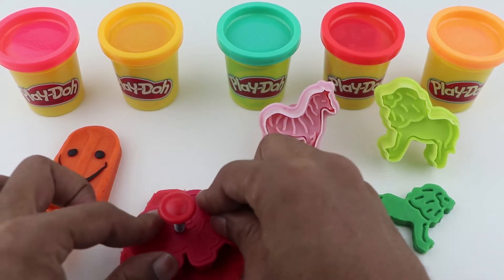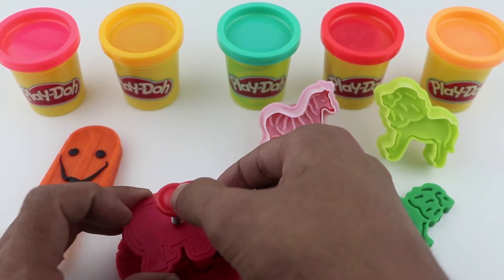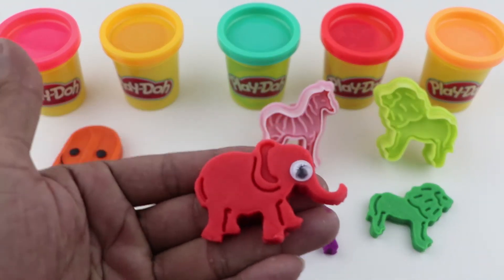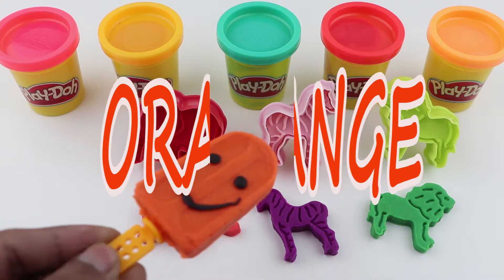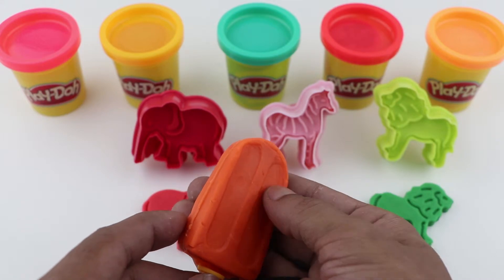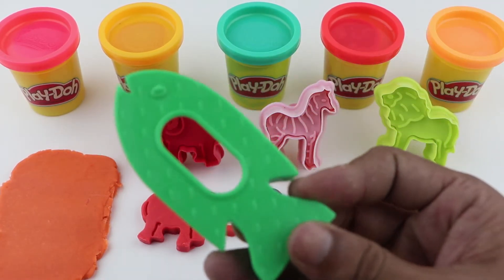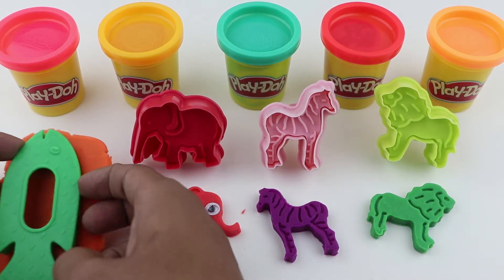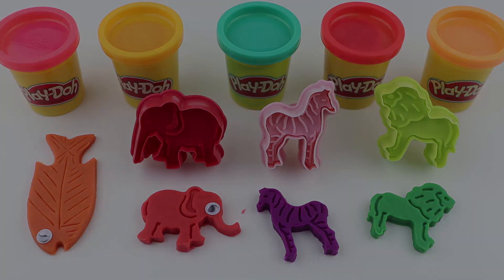Making 4 Ice Cream out of Play Doh PJ Masks Zuru 4 Surprise Toys Chupa Chups Yowie Kinder Joy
Learn Colors with 6 Color Play Doh Stawbbery & Ice Cream Molds Surprise Toys Kinder Surprise Eggs

Learn Colors with 7 Color Play Doh and Horse Animals Molds Surprise Toys LOL PJ Masks Chupa Chups

Learn Colors with 8 Color Play Doh and Wild Animals Molds Surprise Toys Yowie Surprise Eggs

Learn Colors with Play Doh Fish and Disney Molds Kinder Surprise Eggs Zuru 5 Surprise Toys